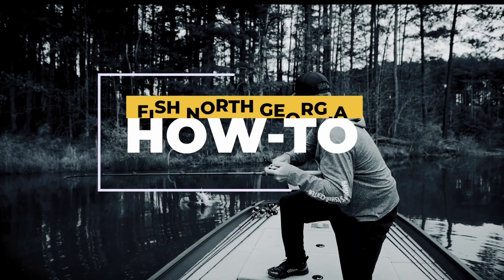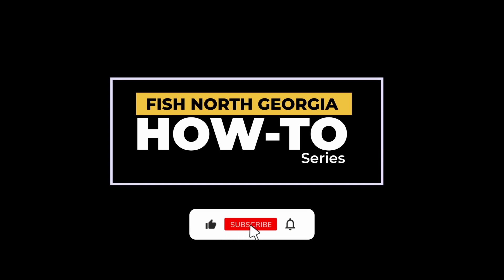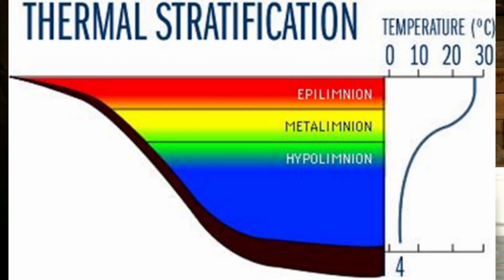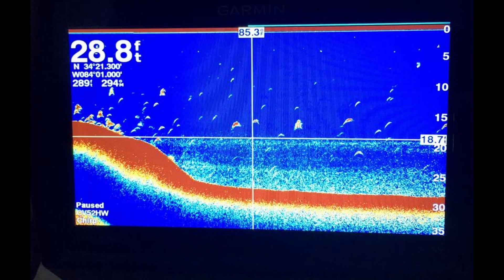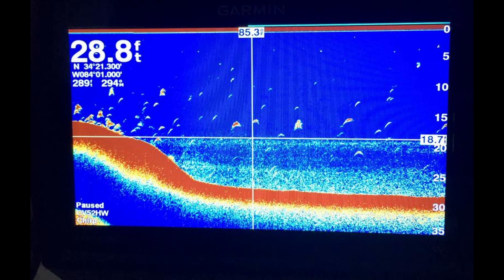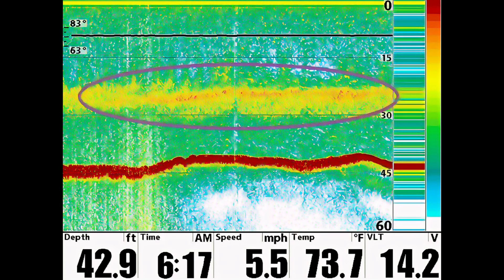WHAT IS A THERMOCLINE?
What is a thermocline and how does it affect bass fishing? Understanding how the water separates due to temperature and oxygen levels is critical to understanding bass behavior, especially during the summer. To catch more bass, educate yourself with this simple explanation of the thermocline.